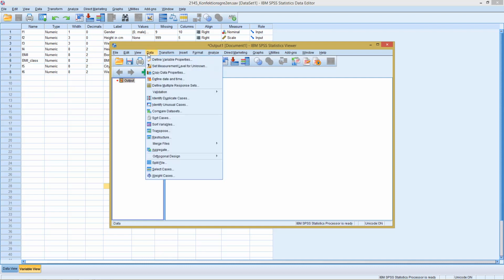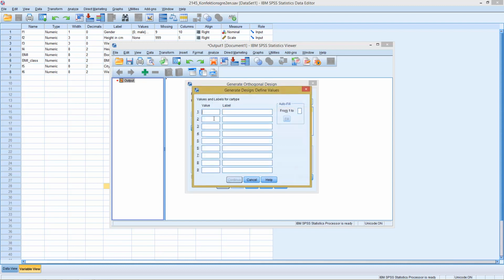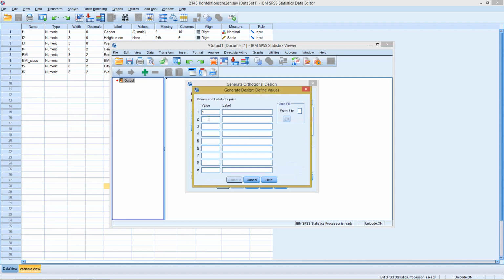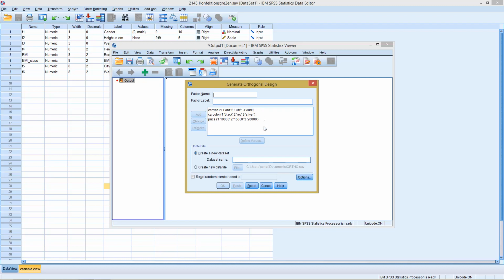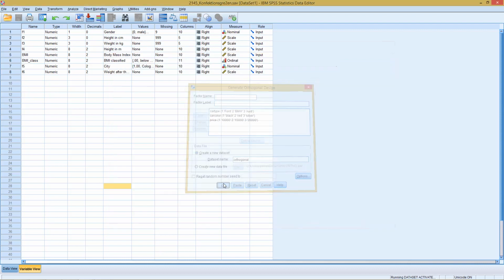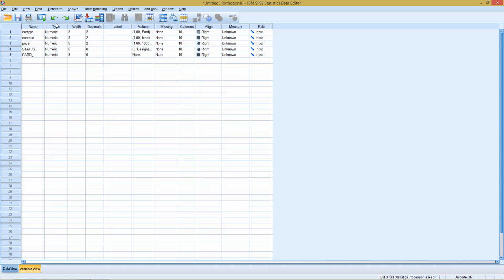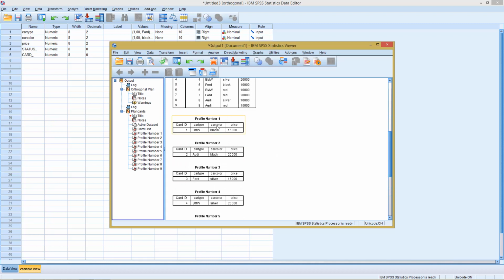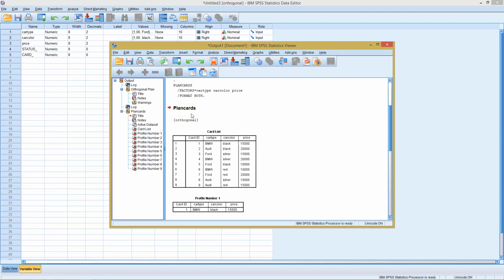SPSS - Orthogonal Designs